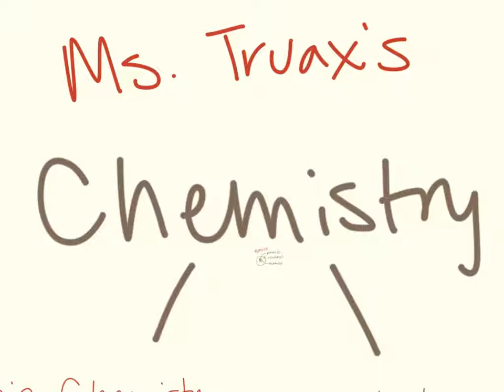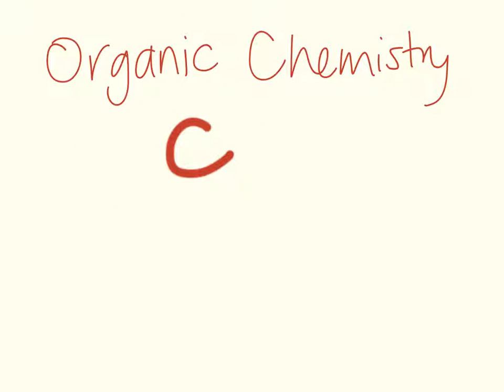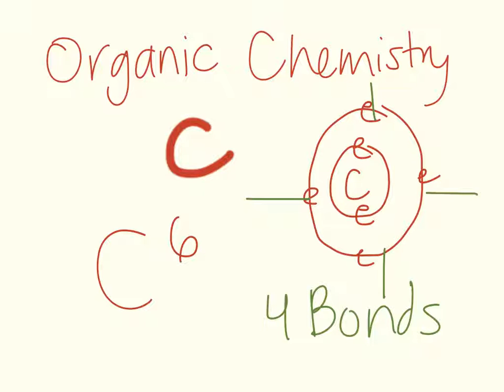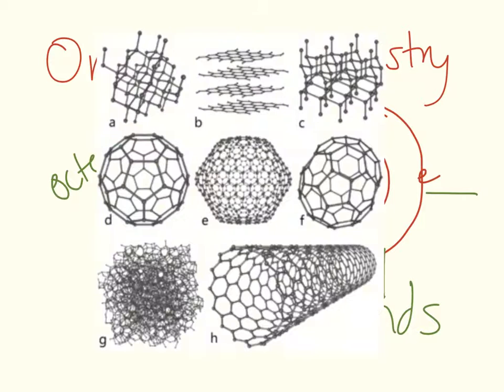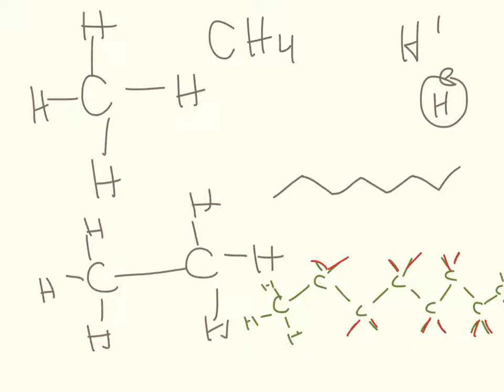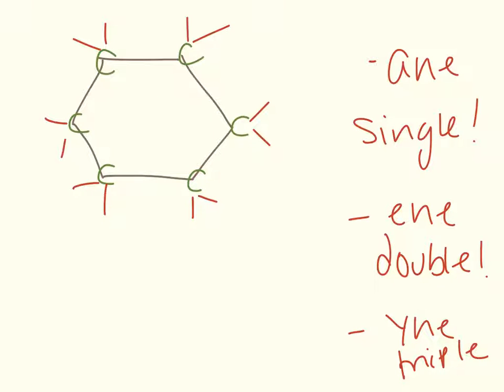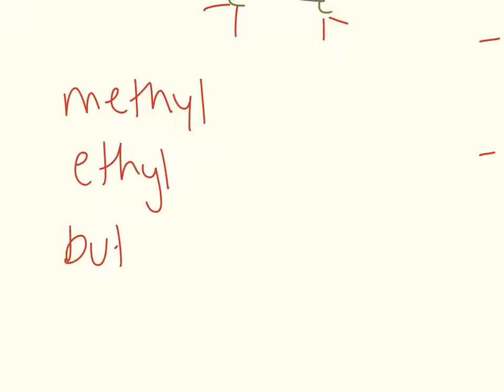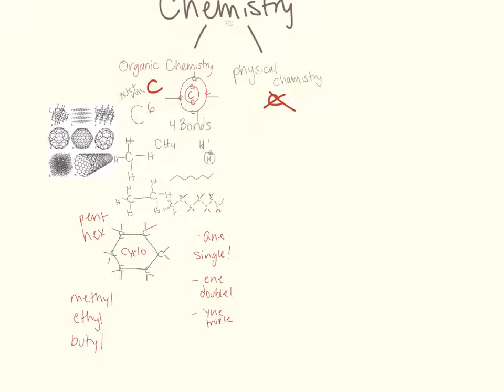orgo intro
Introduction to Ms. Truax's online organic chemistry course. Basic explanation of organic chemistry and the importance of carbon.